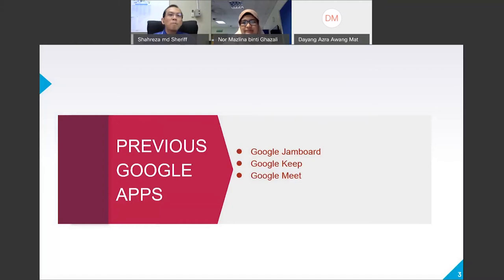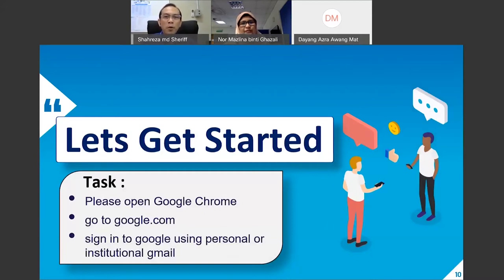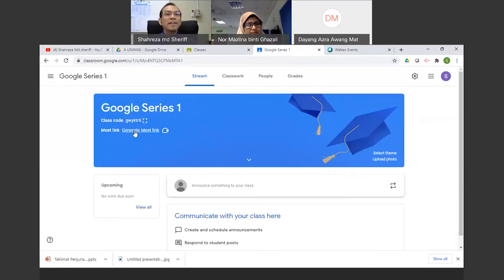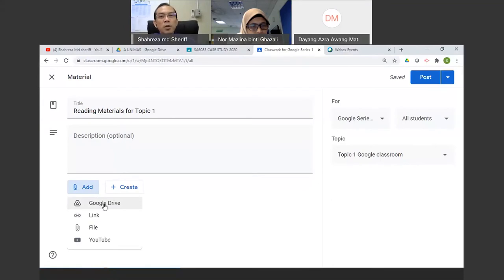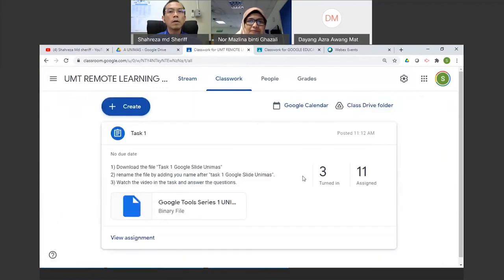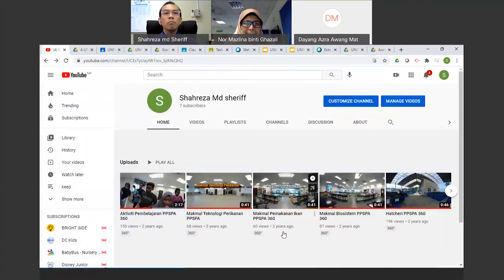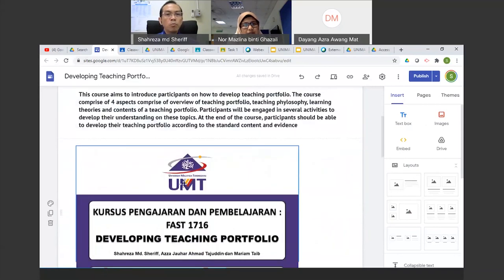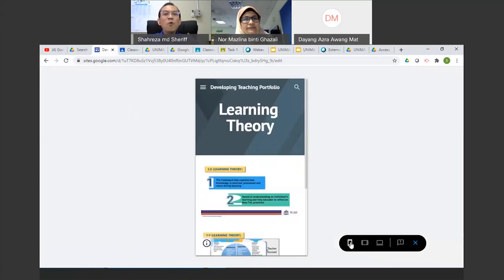Google Tools for Teaching and Learning (Series 2): Google Classroom, YouTube, and Google Site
Objectives:
1. Identify the use of Google Tools (Google Classroom, YouTube, and Google Site)
2. Apply Google Tools (Google Classroom, YouTube, and Google Site) for teaching and learning

The speaker for this session:
Dr Shahreza Md Sheriff (Universiti Malaysia Terengganu)

CALM is one of the centres that deal directly with the teaching-learning function in Universiti Malaysia Sarawak (UNIMAS). We provide a variety of programmes and services to staff and students to enhance the quality of both conventional and online teaching-learning experience. Stay in touch with us by visiting our webpages: